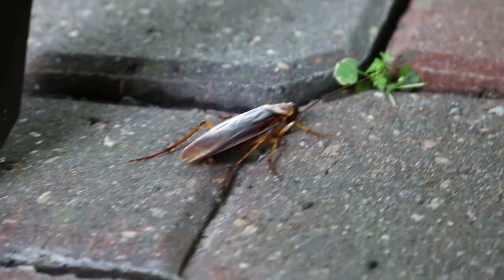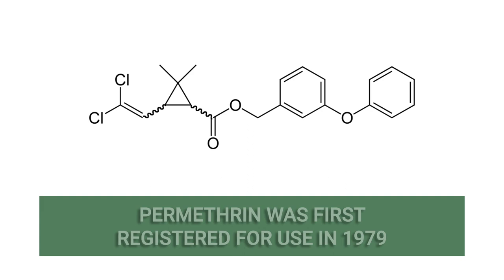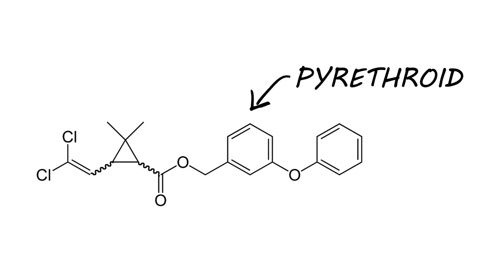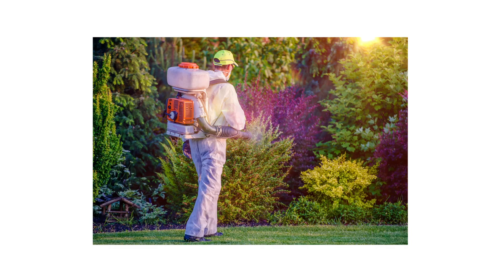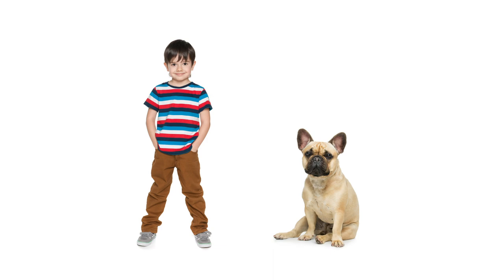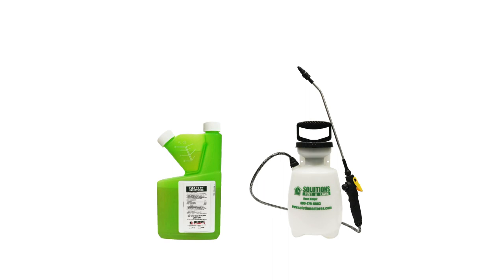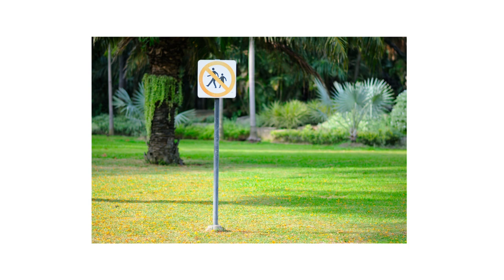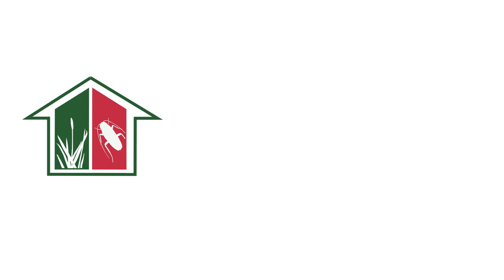What is Permethrin? [Broad-Spectrum Insecticides]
Introduction: 0:00
What is Permethrin?: 0:31
How Does Permethrin Work?: 1:16
Is Permethrin Safe?: 1:46
How to Use Permethrin: 2:22

If you’re looking for versatile pesticides that will control many different insects and protect treated areas for a long time, then look for products made with permethrin. Permethrin is a pyrethroid used to control pests like fleas, ticks, mosquitoes, cockroaches, and many more.

Permethrin, first registered by the US EPA in 1979, is a pyrethroid insecticide used to control many insect pests in households, commercial properties, and agriculture. Pyrethroids are a synthetic insecticide class that mimics the pyrethrins found in chrysanthemum flowers. Many popular pesticides use permethrin as an active ingredient. Permethrin can be sold in liquids, powders, dusts, aerosols, sprays, and it can be found in treated clothing.

These insecticides are used indoors and outdoors to control many pests like cockroaches, carpet beetles, ticks, bed bugs, flies, armyworms, and stored product pests like flour beetles or grain moths.

Permethrin is a pyrethroid, so its mode of action is by contact or by ingestion. This ingredient interferes with the pest’s central nervous system, causing muscle spasms and inflicting paralysis. This creates an inability to function or eat which eventually leads to the pest’s death. Depending on the formulation, it can take minutes to several hours for a pest to die.

In liquid applications, permethrin will leave a long-lasting residual that will continue to control pests for up to 30 days.

Permethrin insecticides are safe to use when applied according to their label directions. In 1991, the International Agency for Research on Cancer declared permethrin as not classifiable as to its carcinogenicity to humans. There have also been studies conducted where pregnant women received permethrin treatments to treat head lice and scabies. Researchers found that exposure to permethrin did not affect the outcome of any of these pregnancies.

That being said, always wear the proper personal protective equipment, or PPE, when applying permethrin insecticides and keep them out of reach of any children or pets.

If you’re looking for a versatile insecticide with broad spectrum use, then we recommend you use a product like Flex 10-10. Flex 10-10 is an insecticide concentrate made with 10% permethrin and 10% Piperonyl Butoxide. Piperonyl Butoxide acts as a synergist, enhancing the controlling effects of permethrin.

Flex 10-10 can be used indoors and outdoors to treat pest infestations or prevent them from breaking out. It can also be applied through a misting system or as an Ultra Low Volume fog.

Flex 10-10 is a concentrate, so it will need to be mixed with water before application. We recommend you mix and apply this product in a handheld pump sprayer for most applications. Depending on the pest you’re treating, the labeled mix rate is between 4 teaspoons and 6.4 fluid ounces of product per 1 gallon of water to treat 1,000 square feet.

Once your solution is mixed, you can broadcast this product over lawns, spray ornamental shrubs and foliage, apply it to outdoor surfaces like walls or doorframes, treat indoor cracks and crevices, spray the edges of carpeting, and you can even lightly apply it to mattresses and bed frames to treat bed bugs. In all applications, allow the product to dry completely before allowing any people or pets around treated areas.

Pests that make contact with the spray or its residual will have their nervous systems impacted and will die within hours. Flex 10-10 will leave a residual that will control treated areas for up to 30 days.